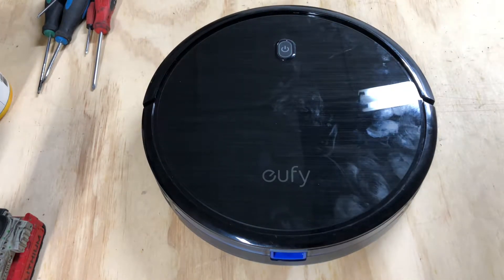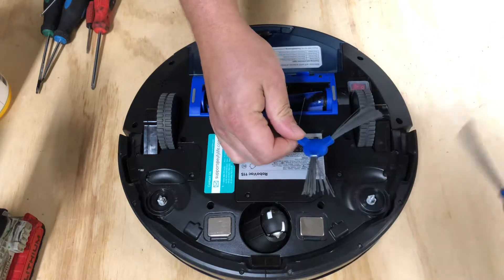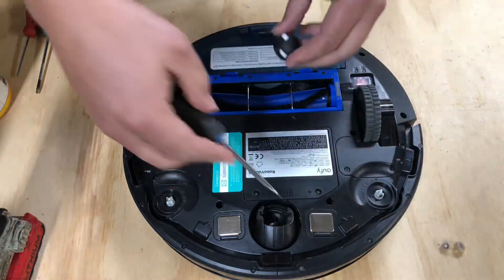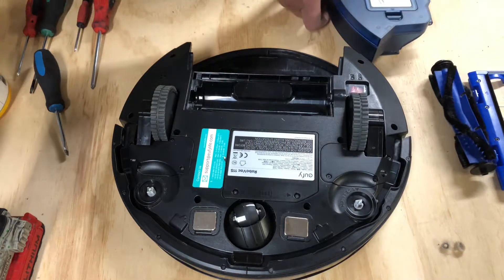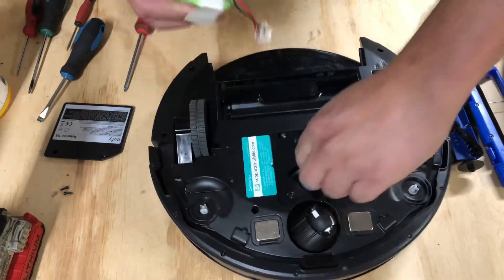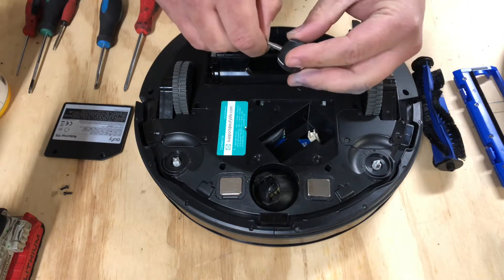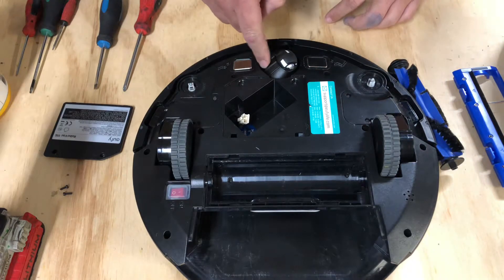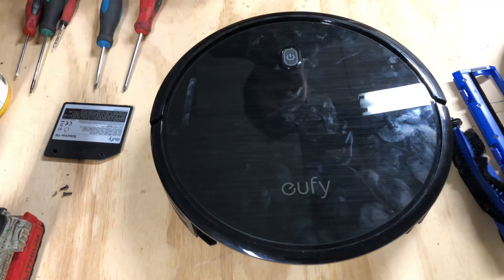Eufy RoboVac 11s How to Remove Brushs, Battery,Dust Bin Video 1